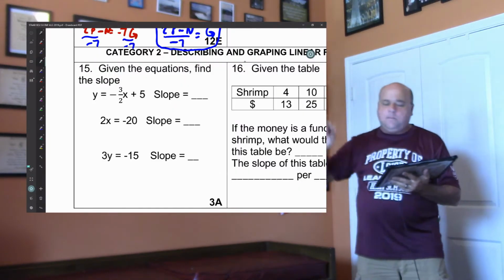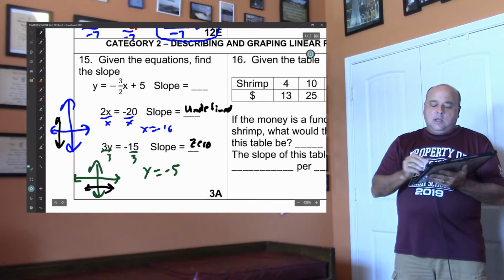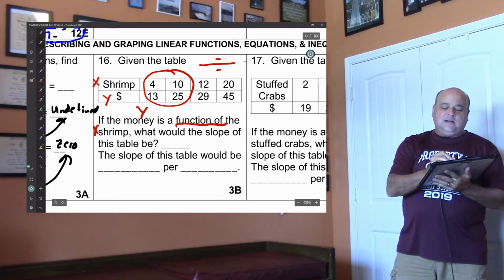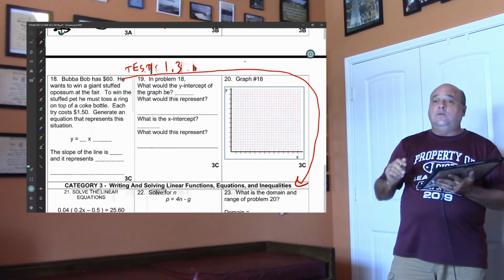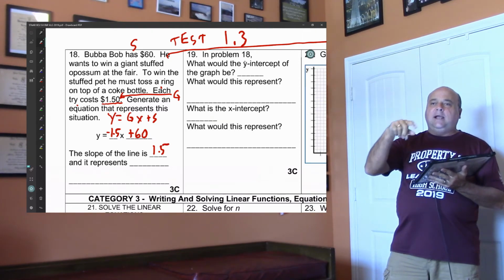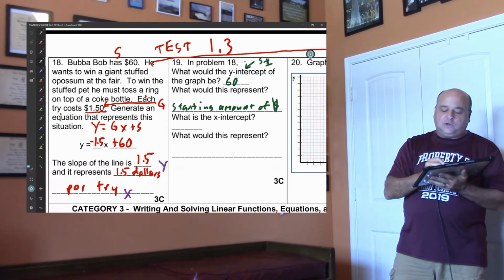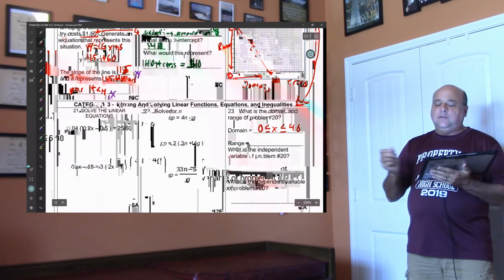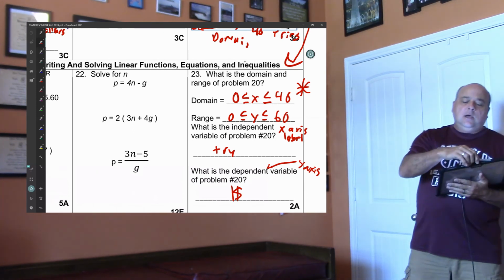STAAR REV 4 PT 2 YOUTUBE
STAAR REVIEW 4 PART 2